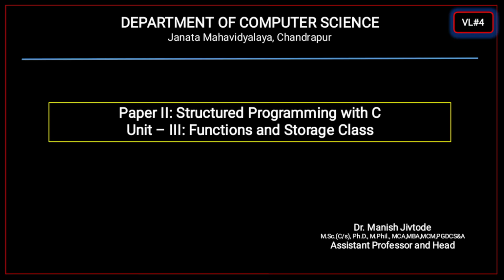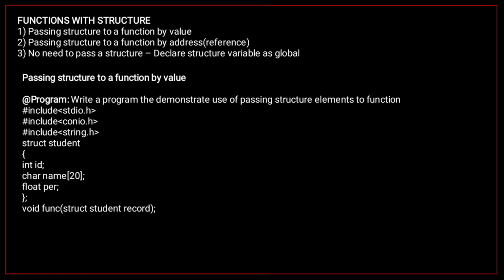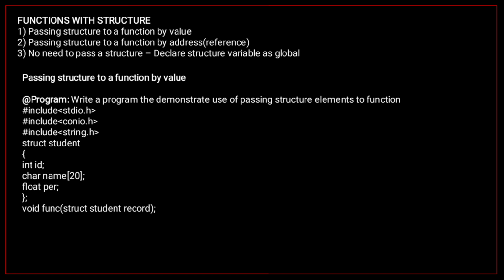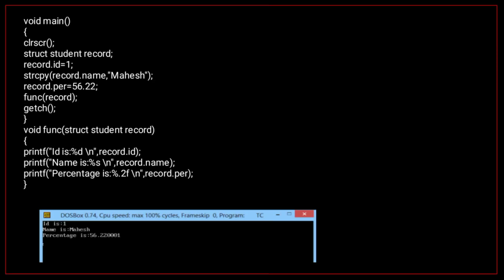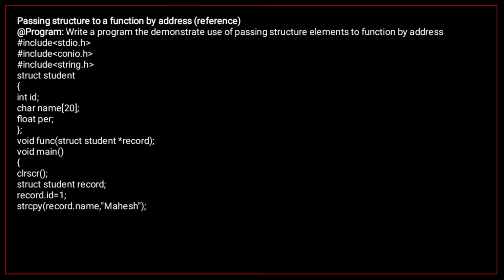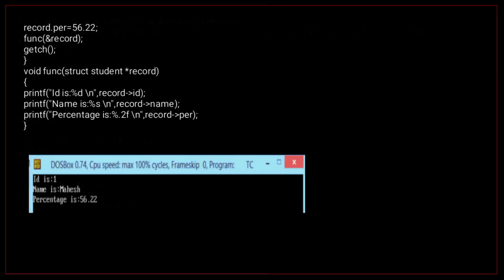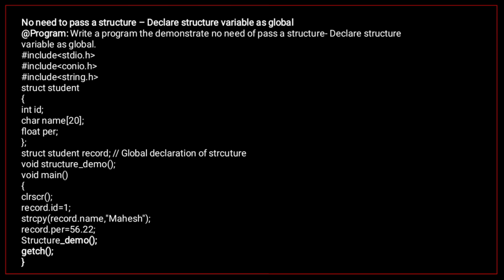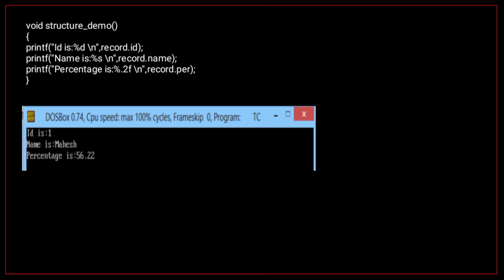B Sc Sem 2 Unit 3 Lect 4